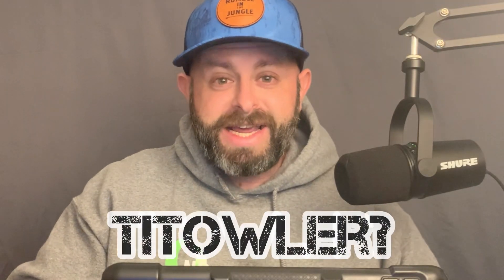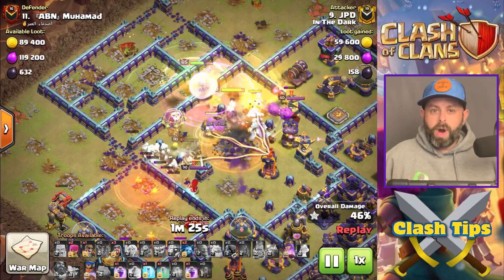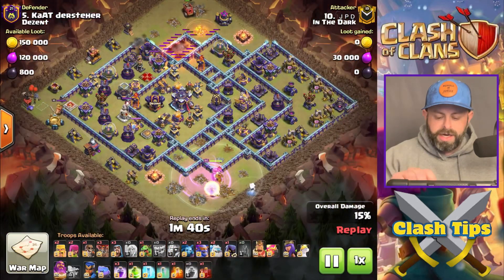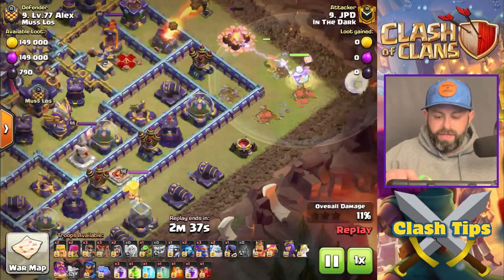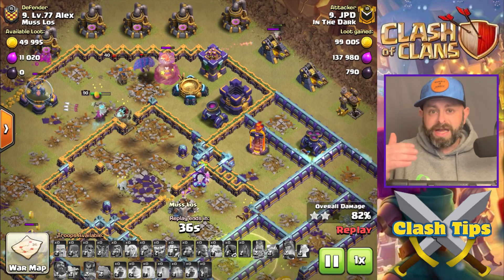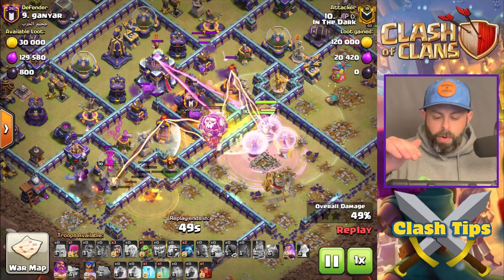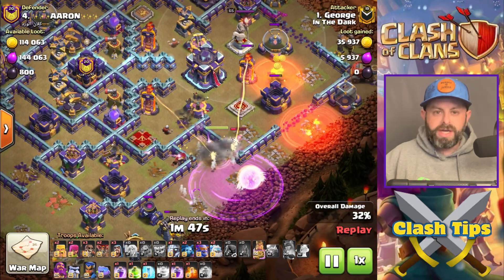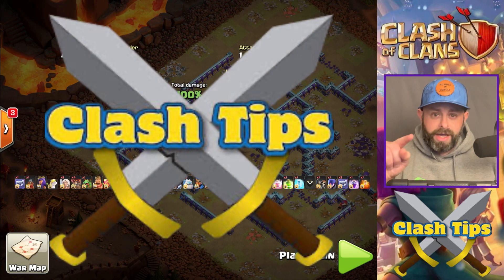How to SMASH center town hall bases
Ever come across a base with the town hall smack dab in the center and you’re just not sure how to hit it? Introducing the TiTowler attack! This does an amazing job at making sure that pesky town hall goes down and you’re able to smash each base for a 3 star!